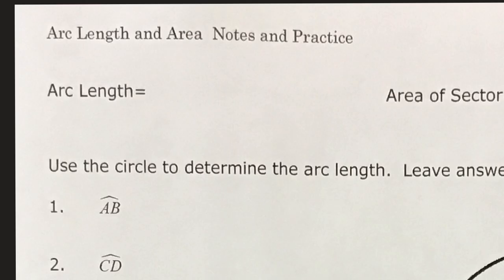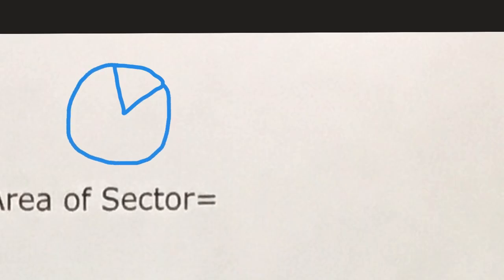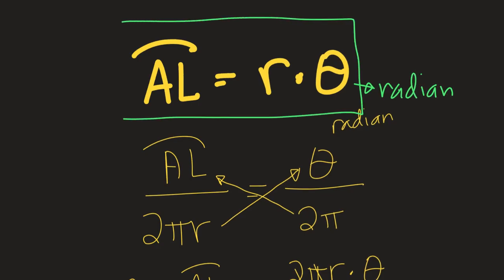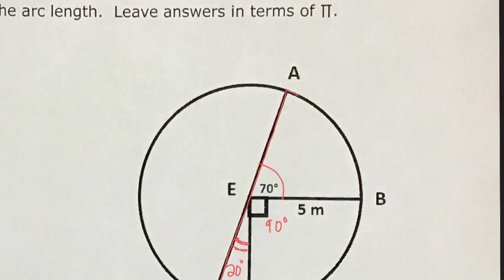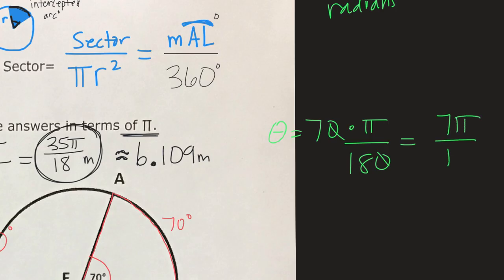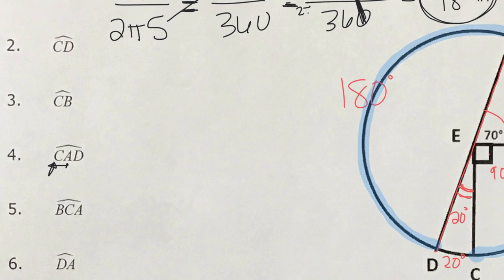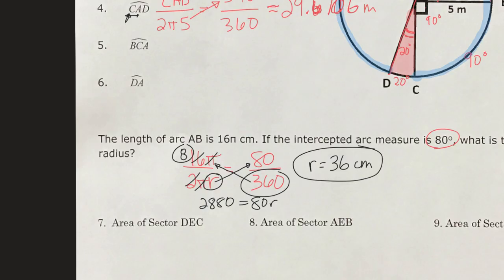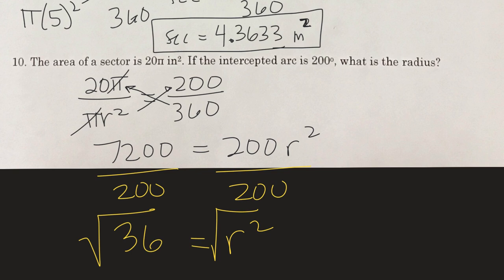Arc Length & Sector Area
I made this video in class on the first day of talking about arc length and sector area. There are ratios for each of these calculations from Geometry class with degree angles, and we also discuss the formulas you can use of your angle is in radians.